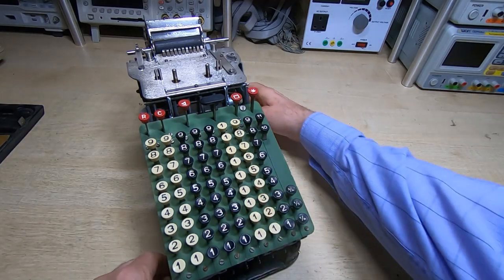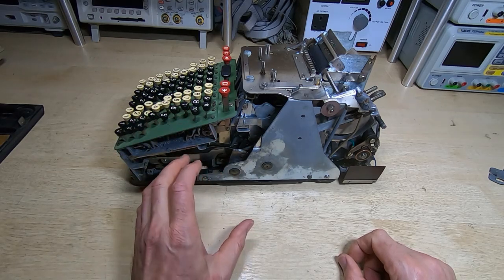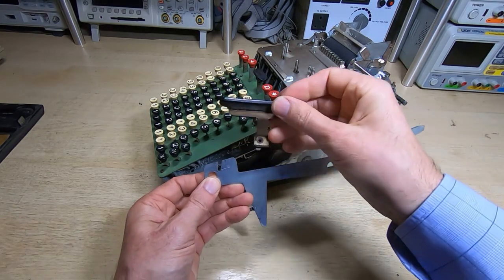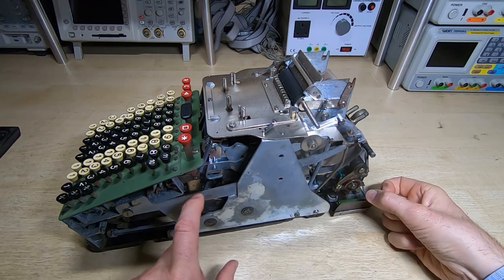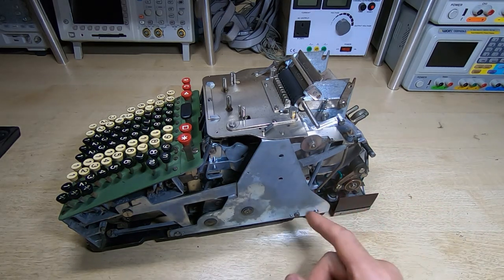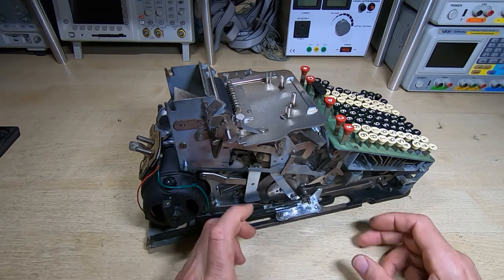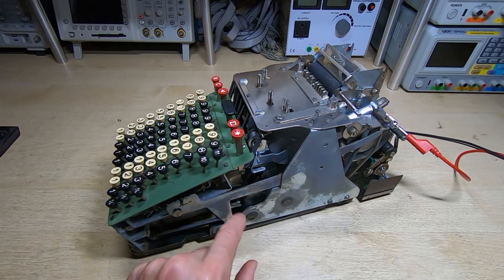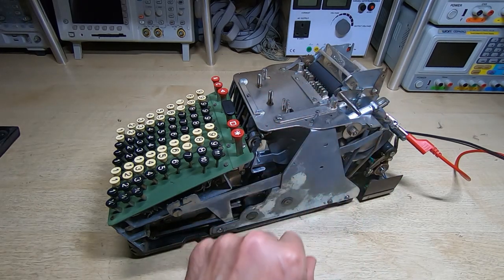Addo Mechanical Calculator Repair Part2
What will happen when power is applied to my ADDO mechanical calculator for the first time in over half a century?